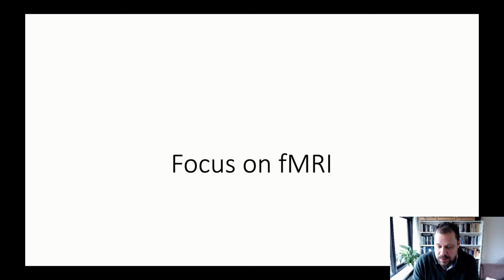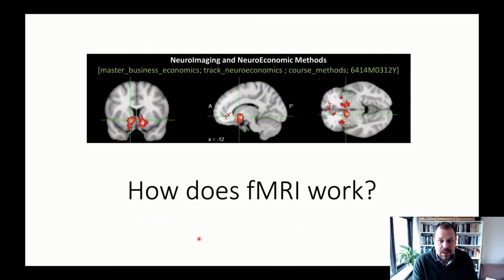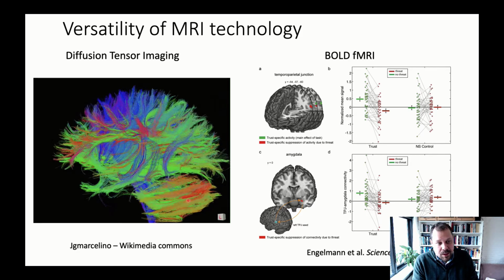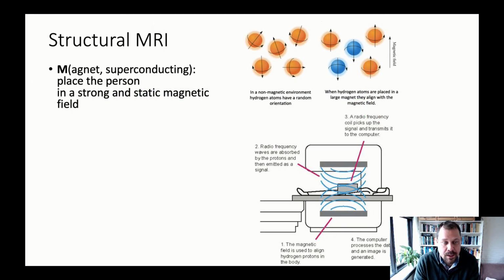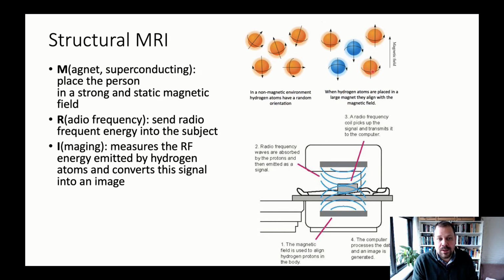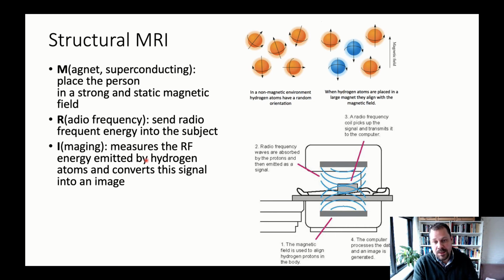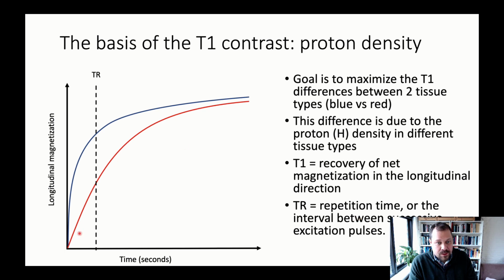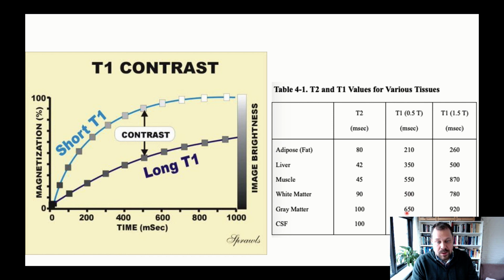Methods_L2_1_MRI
How MRI works